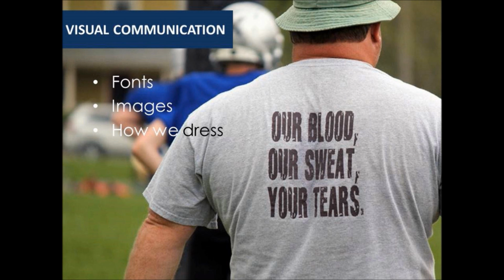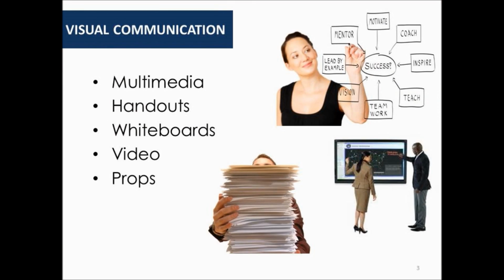week 8 visual and electronic